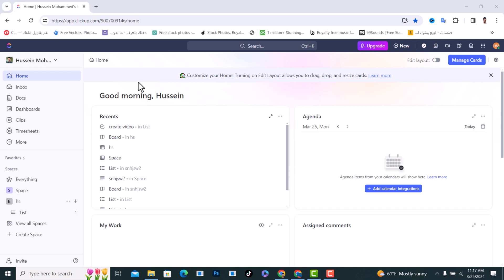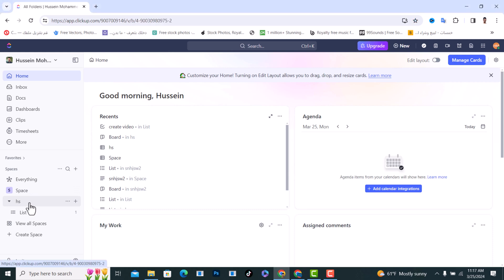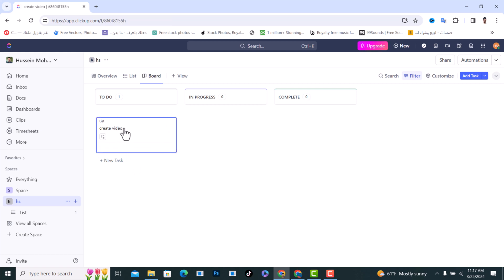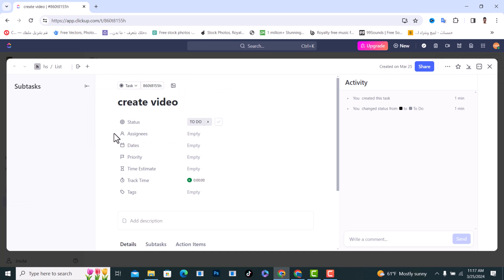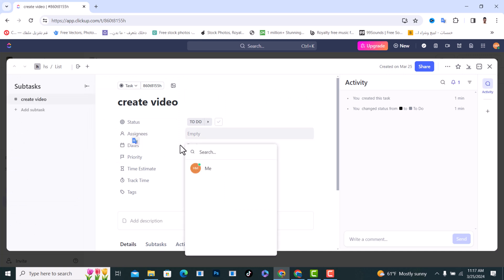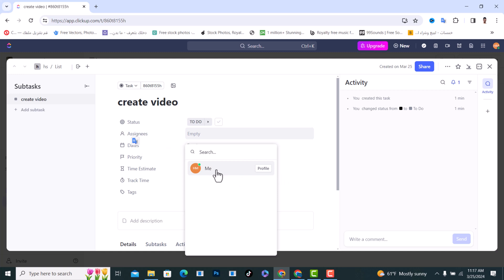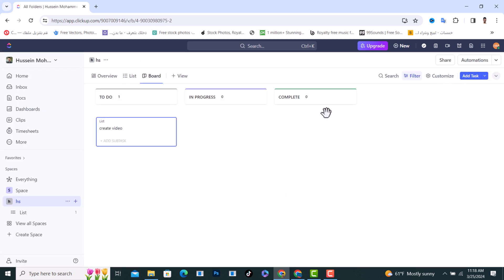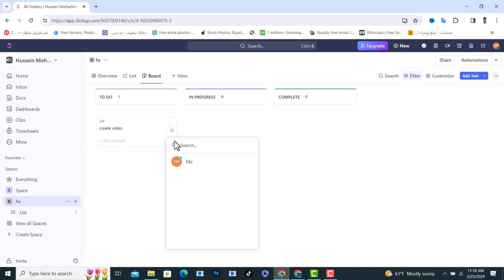How To Assign Task In Clickup